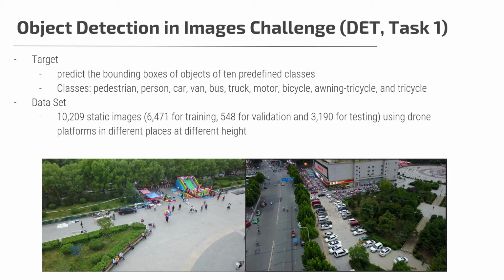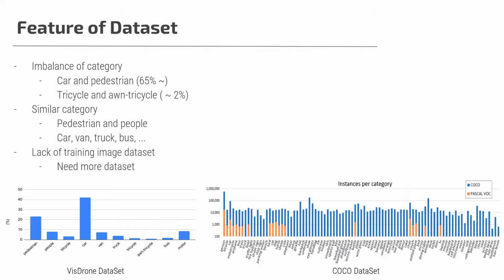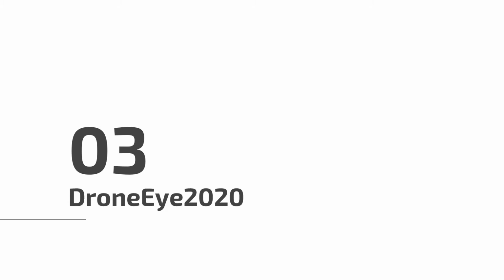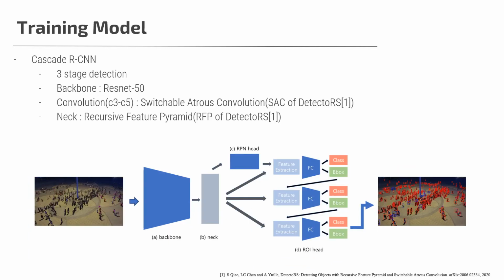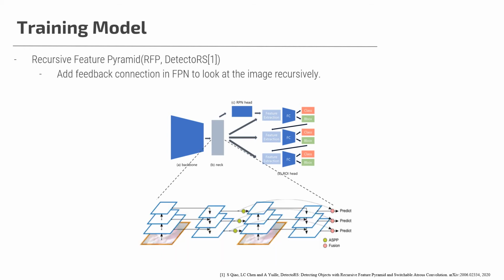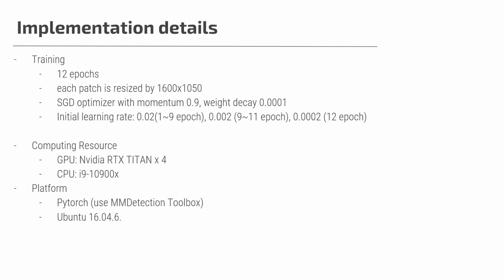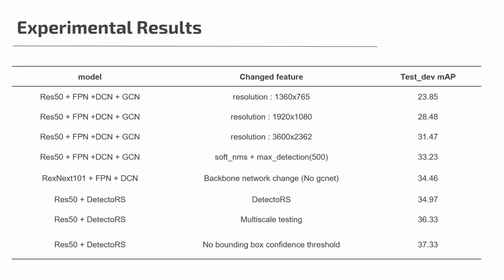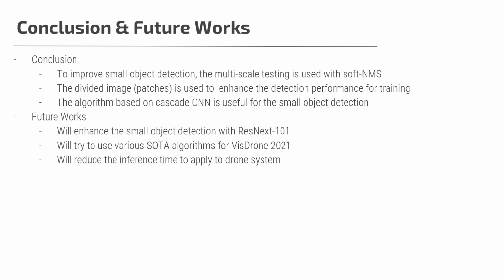VisDrone 2020 Winner Talk (Detection)